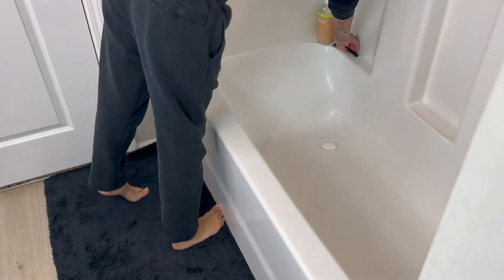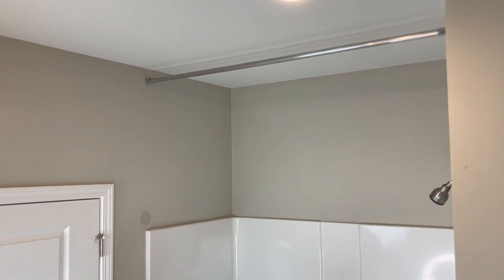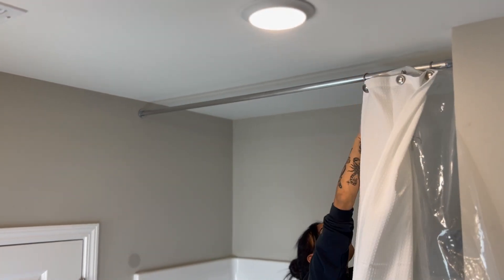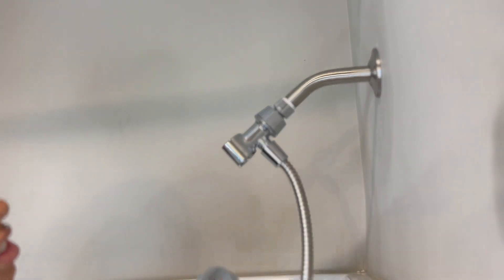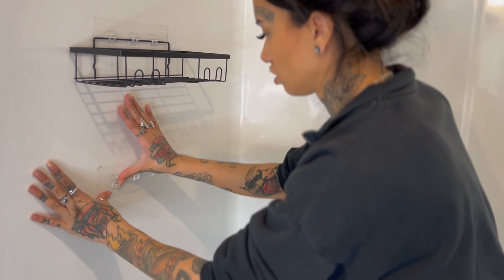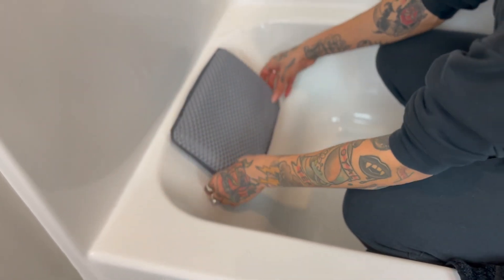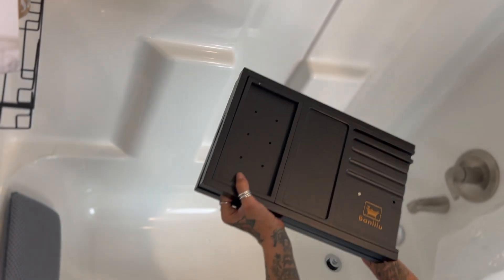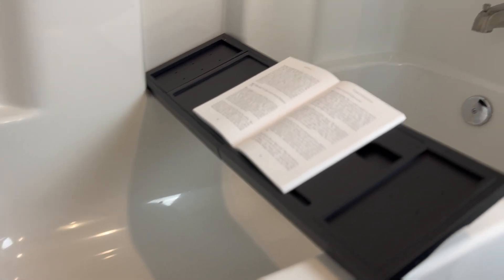SHOWER MAKEOVER | DIY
Extra Long Shower Curtain

Shower Head

Shower Organizers

Faux Eucalyptus Stem

Bamboo Bath Tray

 D E V I C E S
CAMERA      → Canon PowerShot G7X Mark II Black
PHONE         → iphone 14 ProMax
COMPUTER →  Mac
EDITING       → iMovie

 / therealdemii_
M U S I C
EPIDEMIC SOUNDS: No Problems - Superintendent McCupcakes
Old School Soul - Rebecca Mardal